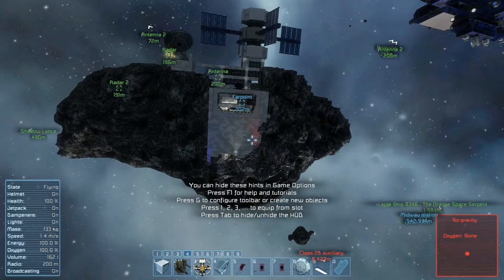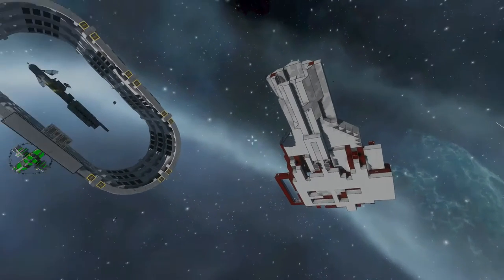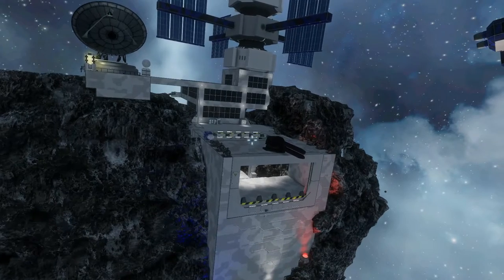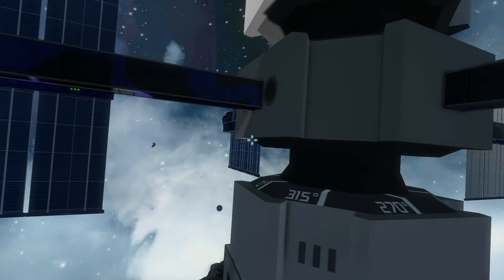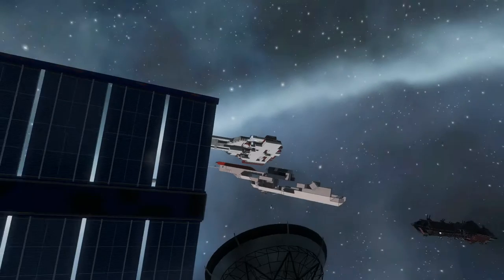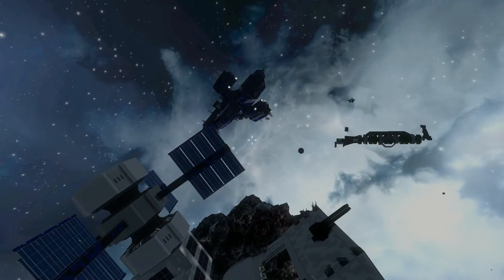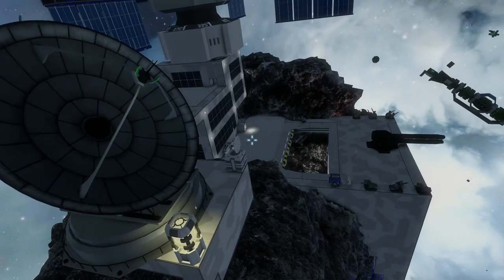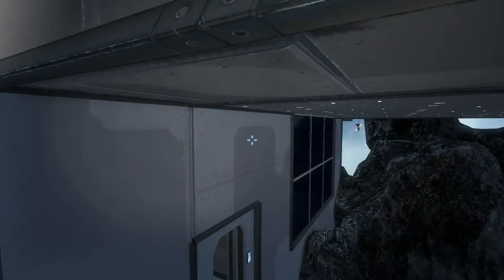Space Engineers Shipyard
Personal Ship yard where i do most of the building
( A few of the mods seen listed i apologize if i missed some I do use alot)
[SEI] Cockpit Immersion Pack (DX11)

Caldari Skybox

Azimuth 220mm Ravager & Gemini Turret Mod~(DX-11 Ready)

ShipYard/Fly Through Welder (Dx11)

(DX11) Eikesters Decorations and more - Part II

(DX11) Eikesters Decorations and more - Part I

Large ring rotors with central tunnel

(DX11) Kolt - Command Console Pack

(DX11)Deep Space Transceiver

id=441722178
(DX11) Blast Door

(DX11)Interior Door

Again if i missed some (Im sure i did im sorry and they will be in other episodes i promise)